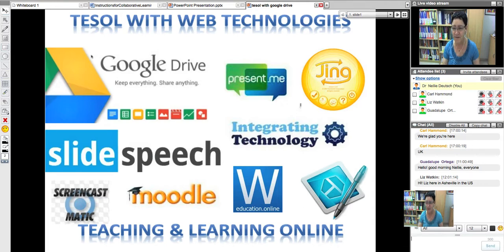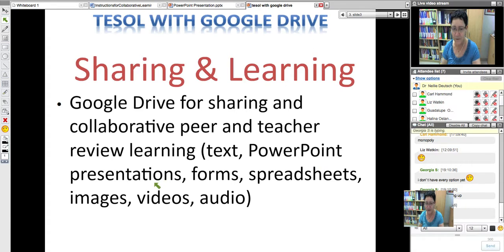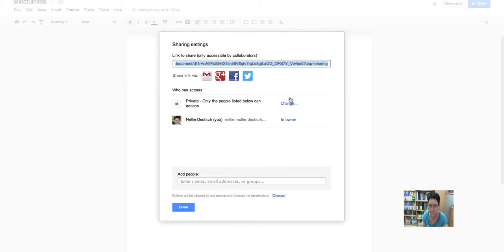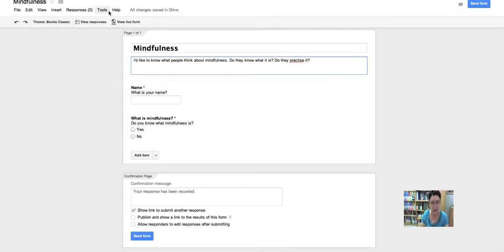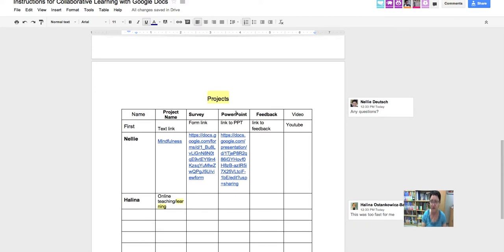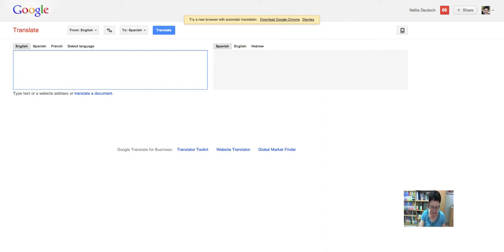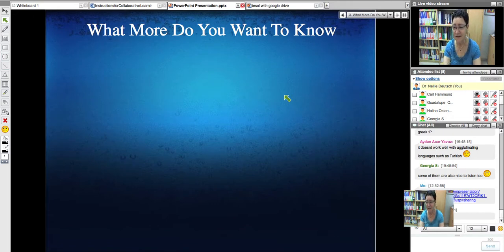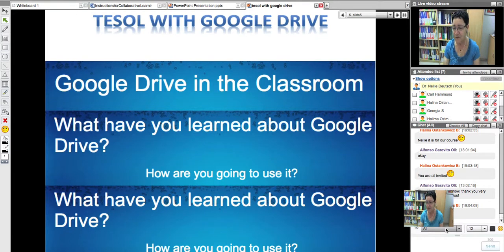TESOL with Google Drive on WizIQ June 7 2013